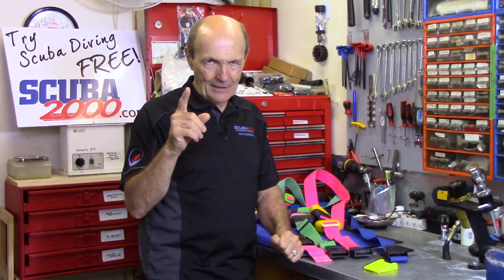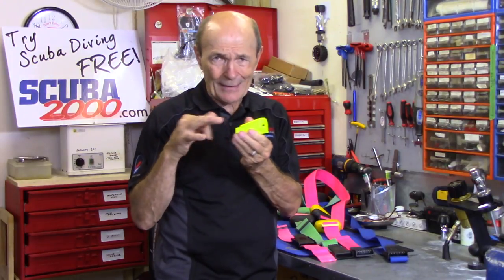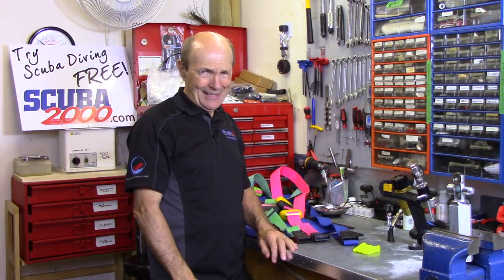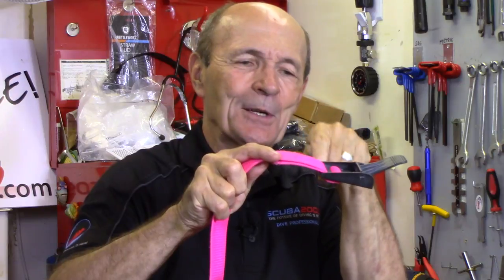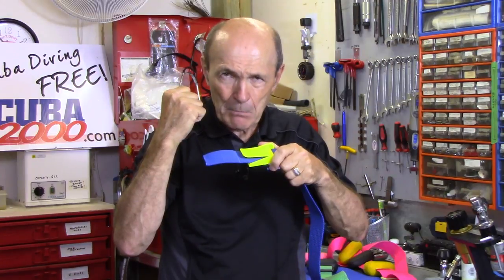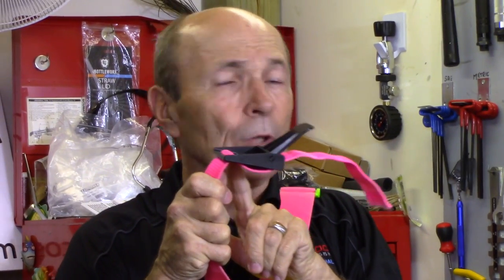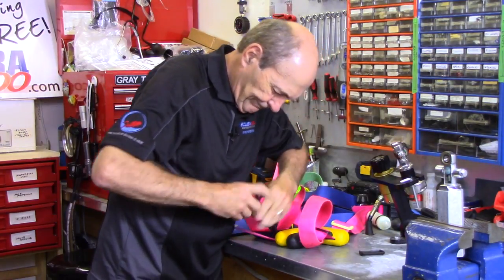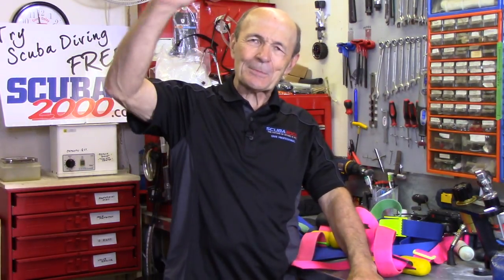Threading A Weight Belt Buckle - S06E06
Threading a weight belt buckle should be a skill every diver should know how to do safely.  Alec steps us through the threading process and variations depending on the buckle.